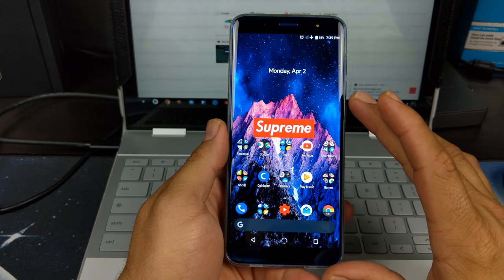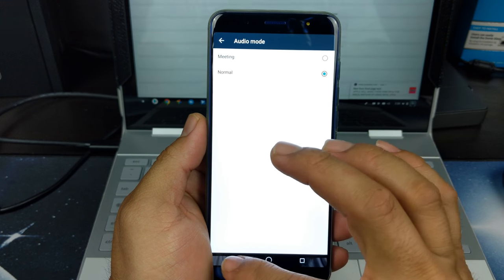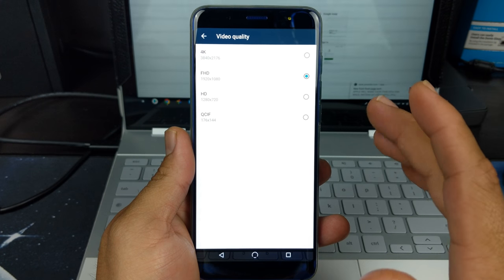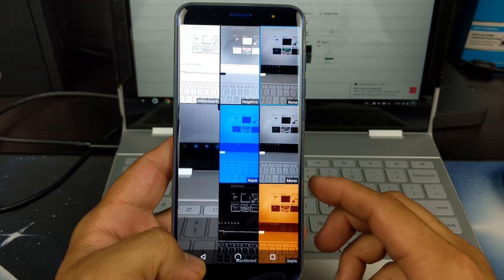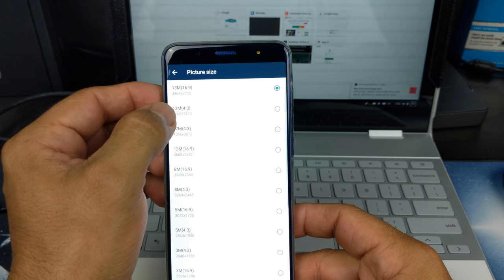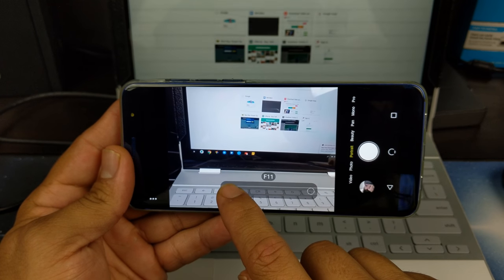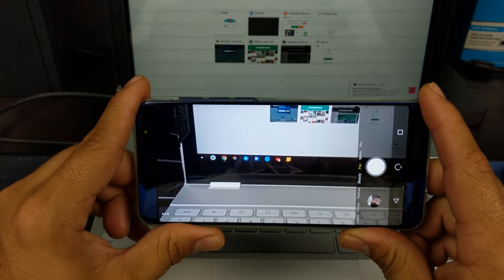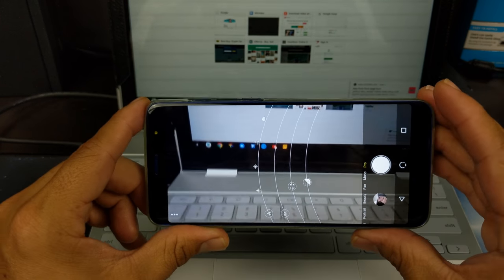Nuu G3 | Camera Tour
In this video I give you a quick camera tour of the Nuu G3 and all its features.